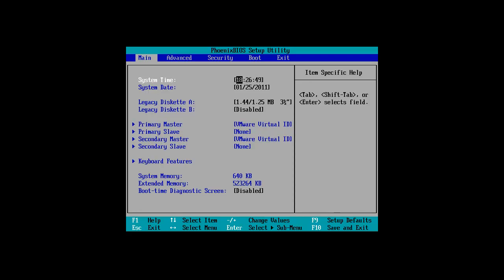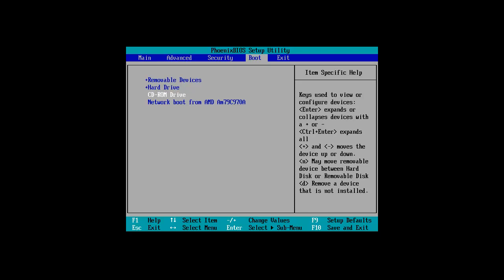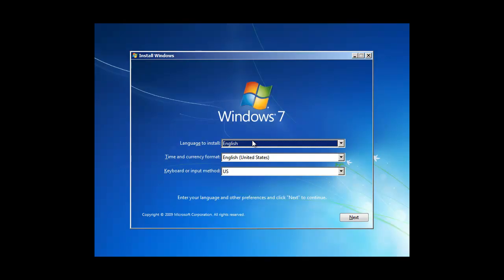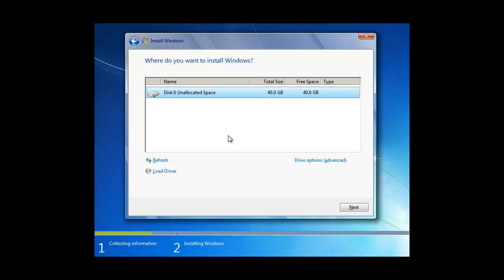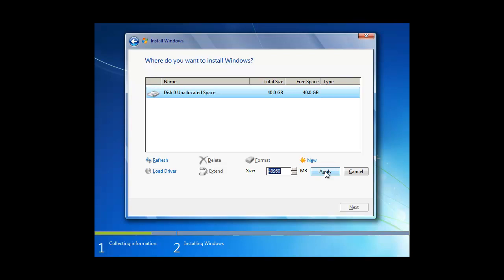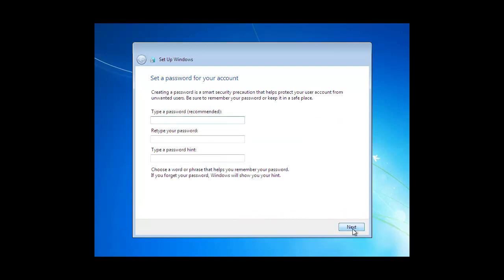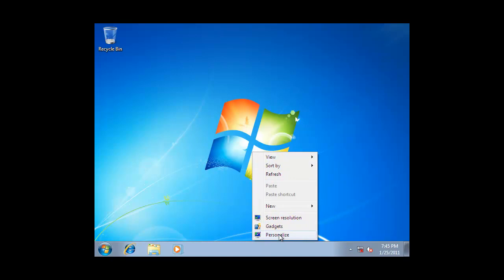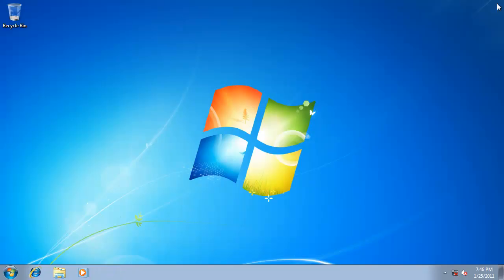Bios and Installing Windows 7 - TheComputerManual.com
This video show how to install Windows 7 on a new computer..